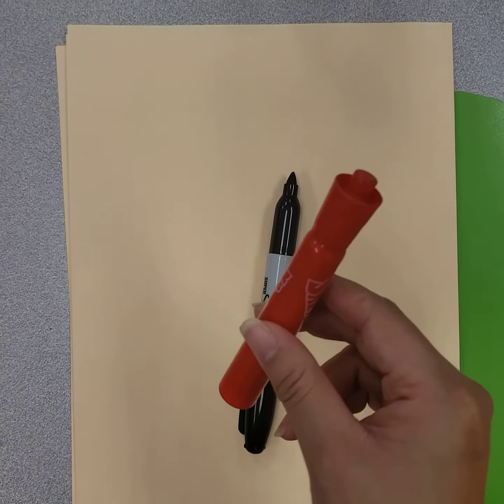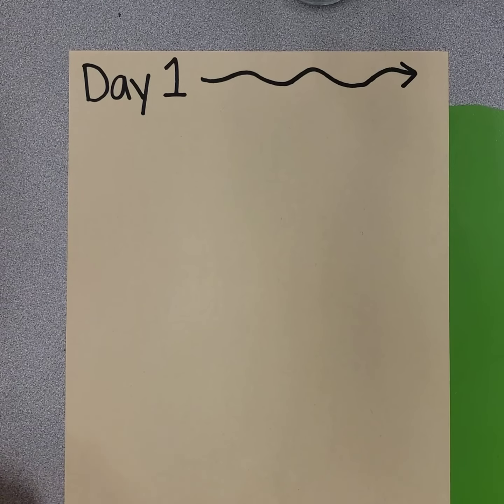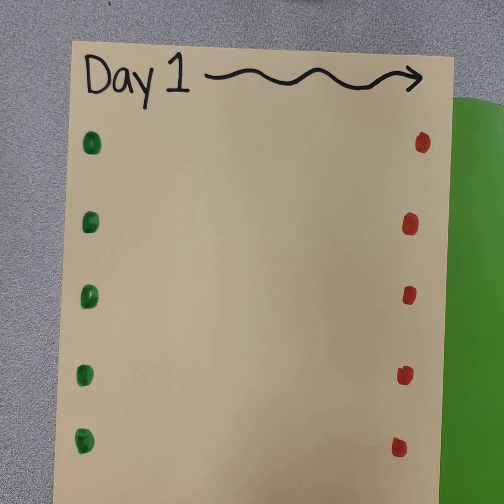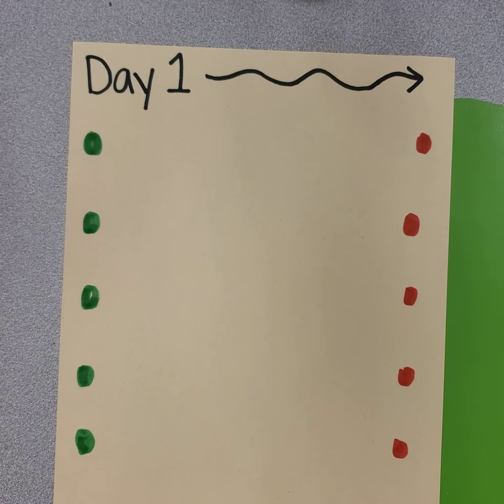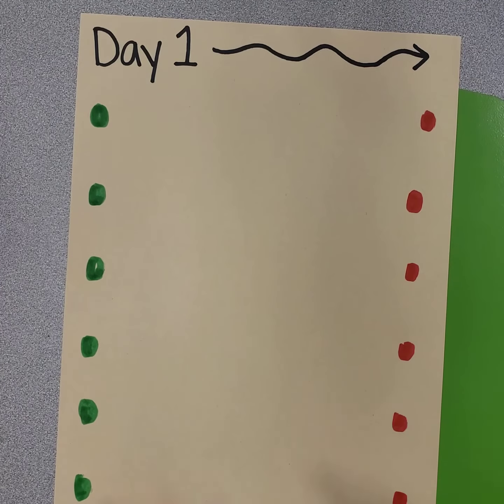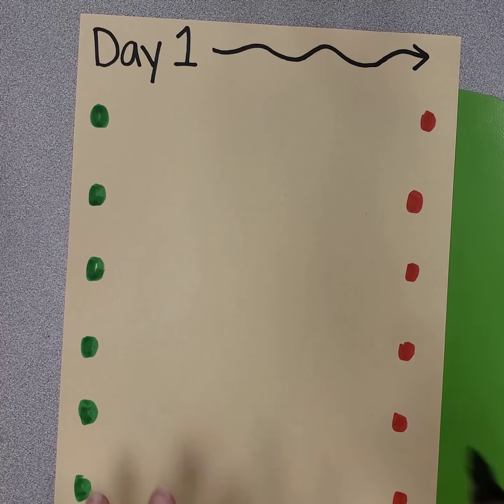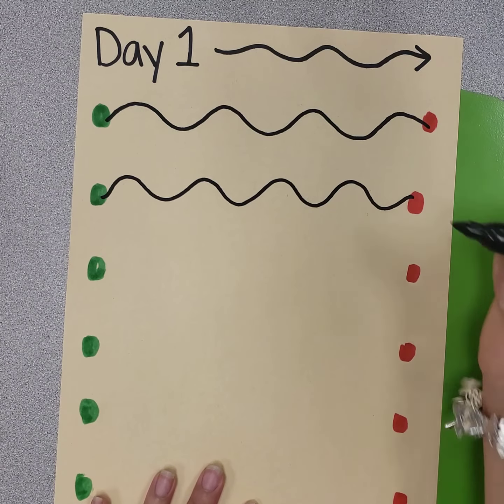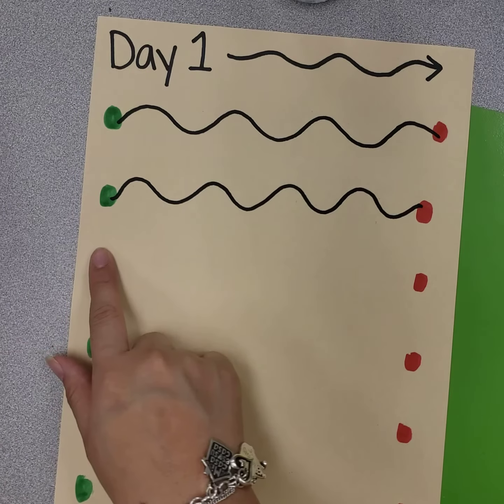Monday curvy lines